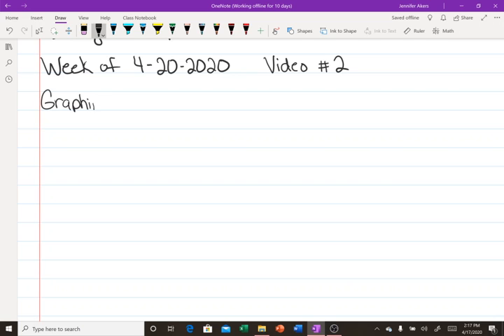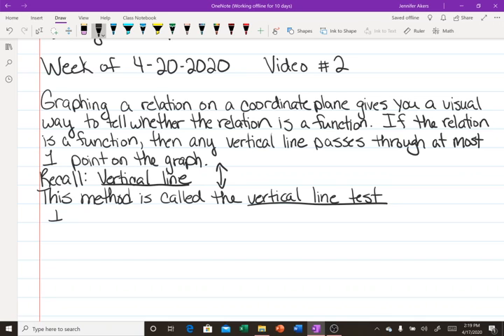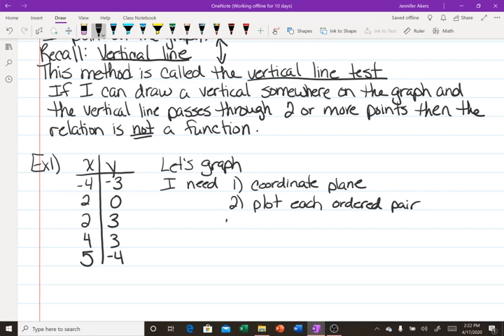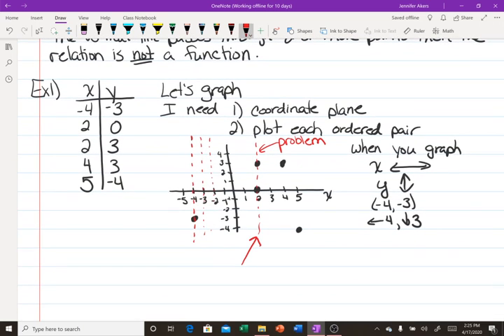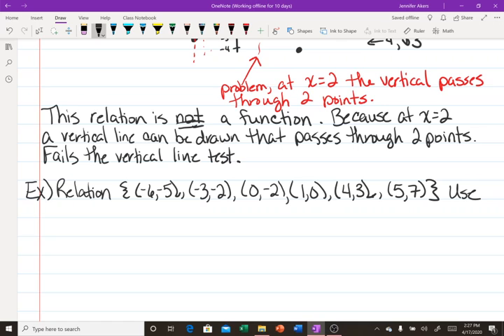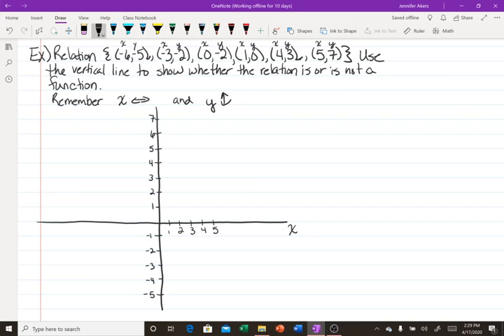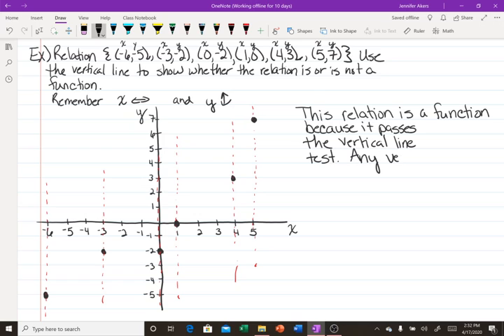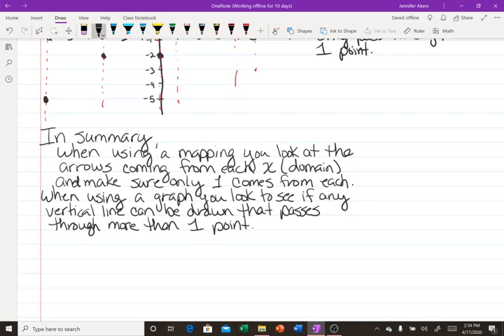Algebra 1 Vertical line test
April 20, 2020 Video 2.  Take notes.  Answer questions on Google Classroom